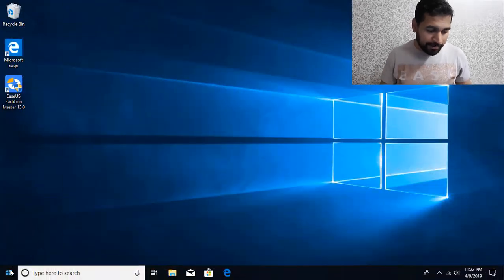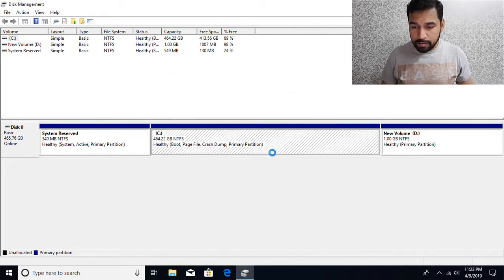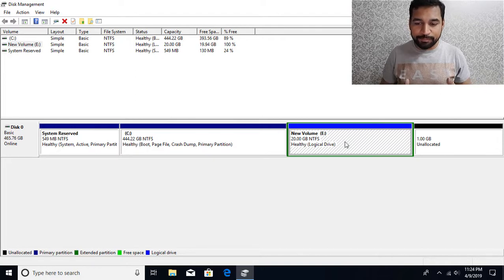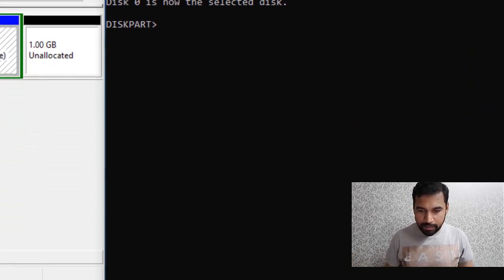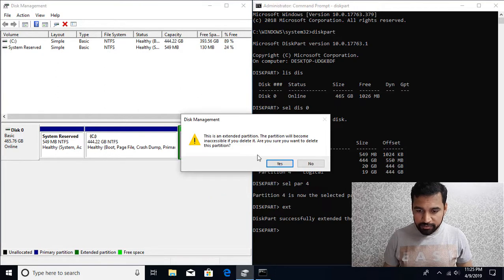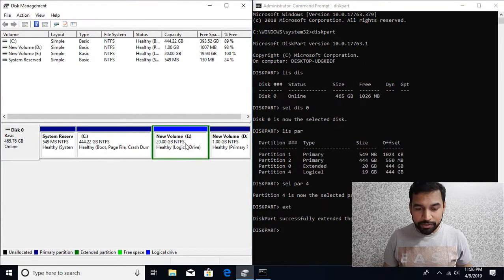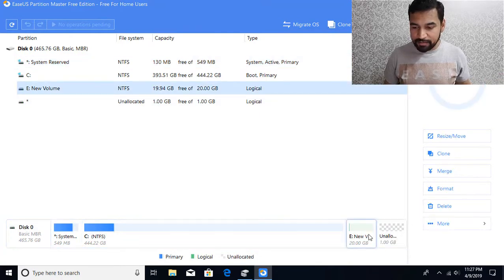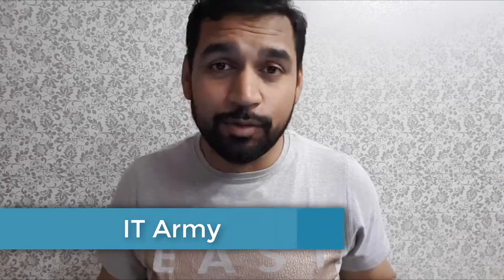Extend Logical Partition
In this video I'm going to show you how to extend the logical partition using diskpart command line utility